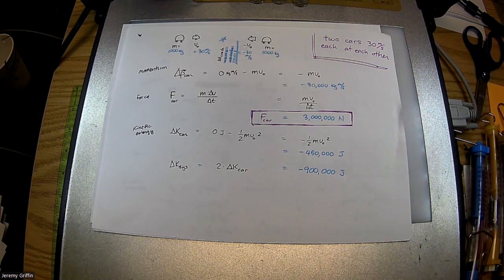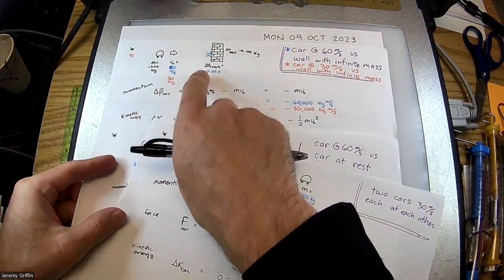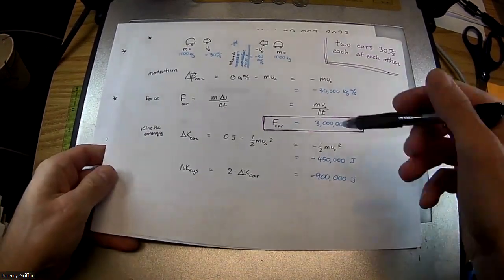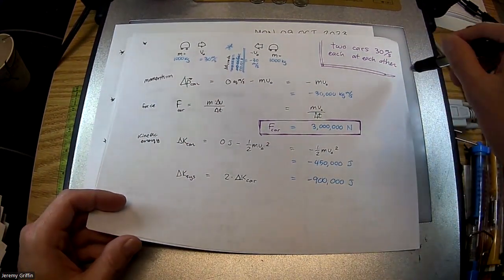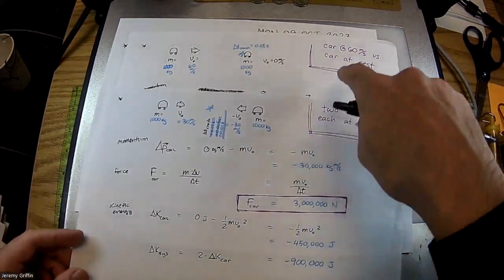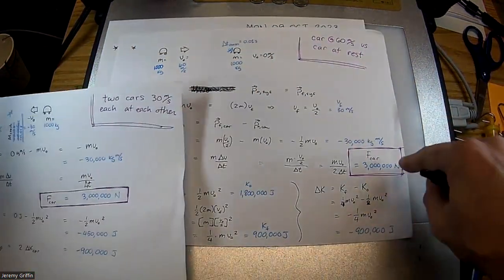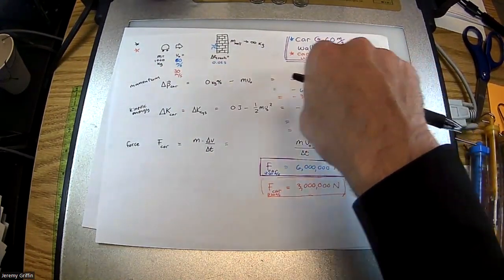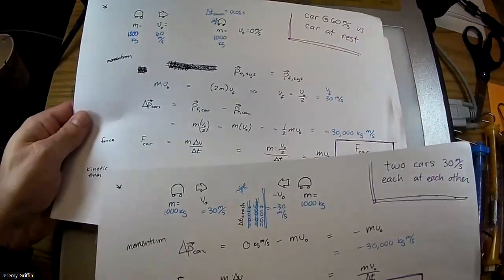2023 1009 AP Physics Day 41 - addendum - crash